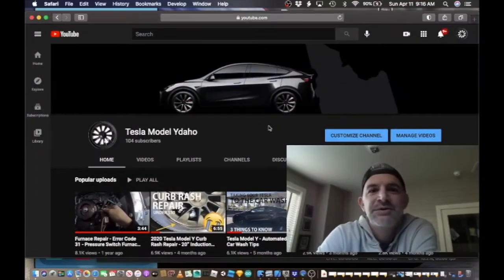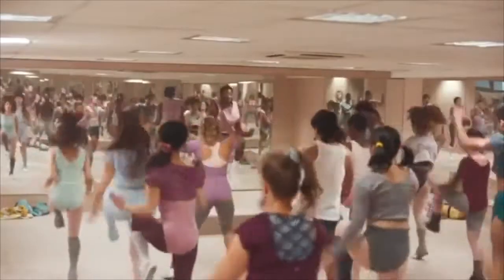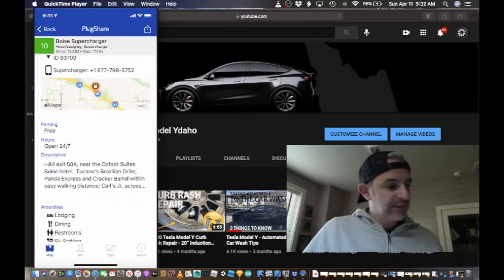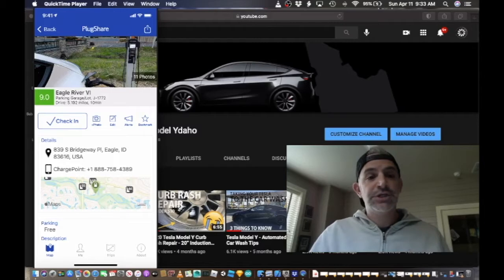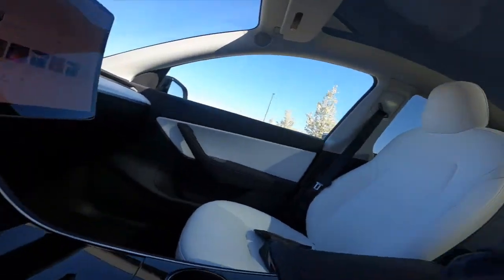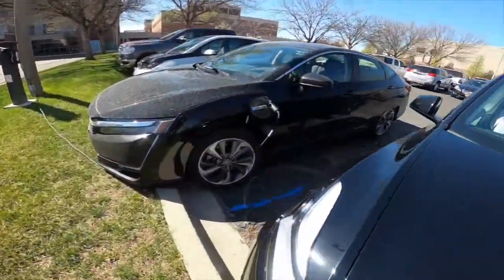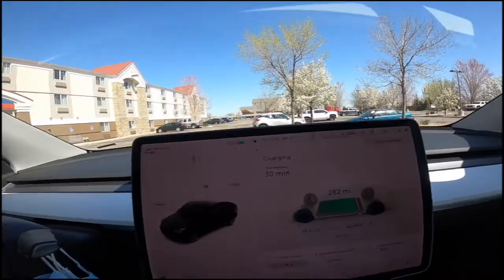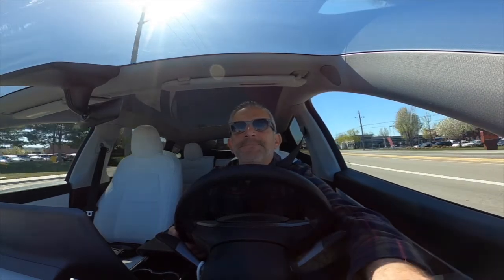How To Find Free EV Charging Stations with the Plug Share App.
I recently stumbled across this app Plug Share on the AppStore and found it useful for locating local chargers outside of the Tesla Superchargers.   It has a database that lists features for each charger like charge power, costs, nearby amenities, photos, and check-in capabilities.

When I was browsing the app, I found several chargers that were listed as free and decided to take a trip around town to check the validity of a few of them.

J1772 Adapter with lock - This comes standard with the Tesla Model Y, but in the event you lose one:

Car details:
VIN: 59XXX
2020 Tesla Model Y
• Long Range All-Wheel Drive
• Black and White Premium Interior
• Solid Black Exterior Paint
• 20’’ Induction Wheels
• Tow Hitch
• Autopilot